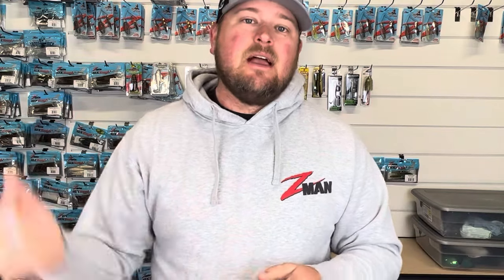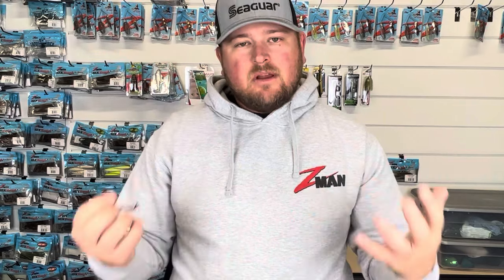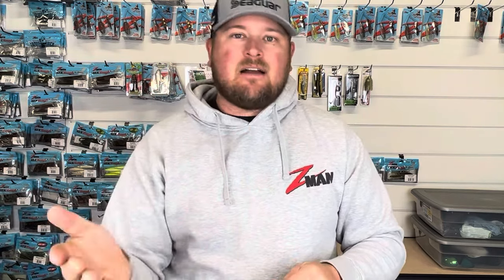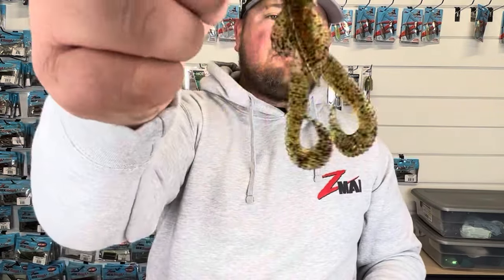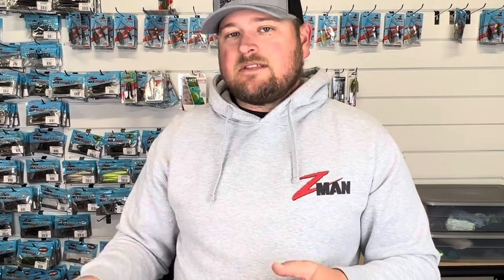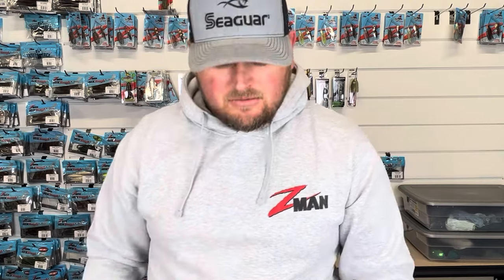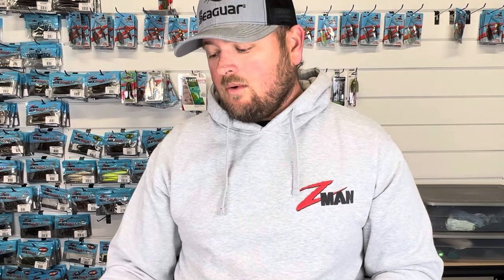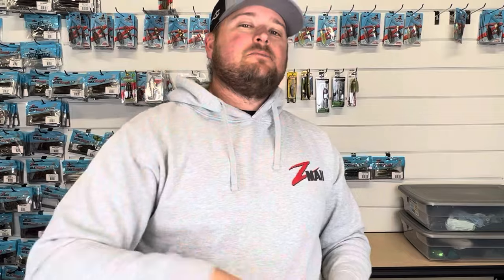The OZARK RIG Is Giving The TEXAS RIG A Run For Its Money!! The POWER Of The GLIDE!!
Welcome to SonarFishing!  My name is Miles “Sonar” Burghoff.  I fish the Bassmaster Opens tournament trail, guide in Alaska, and just all around LOVE fishing! It is my goal to deliver fresh fishing content on a weekly basis, consisting of videos highlighting my life on the tournament circuit, as well as relevant fishing tips and tricks.